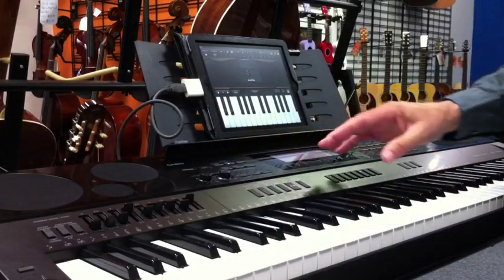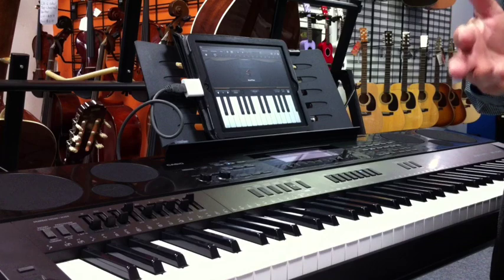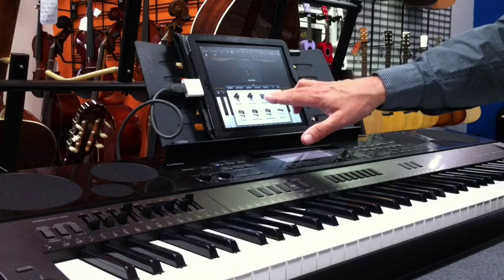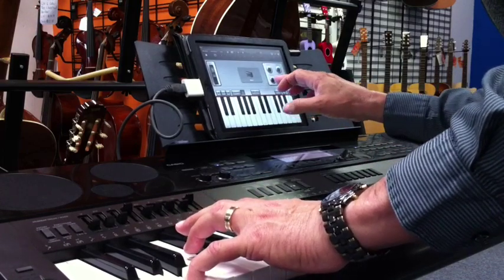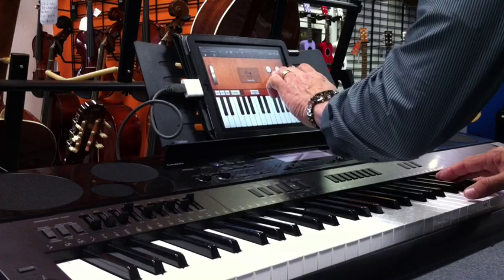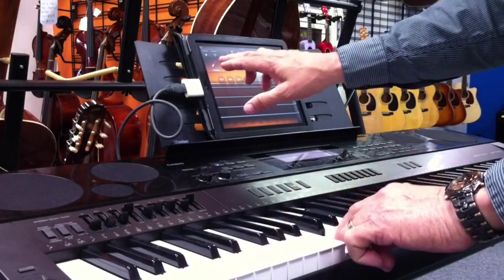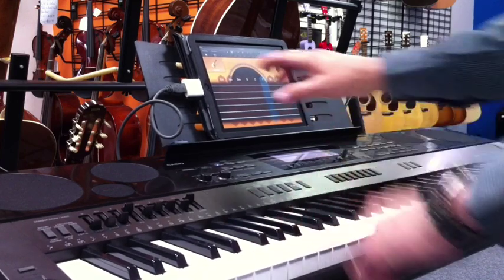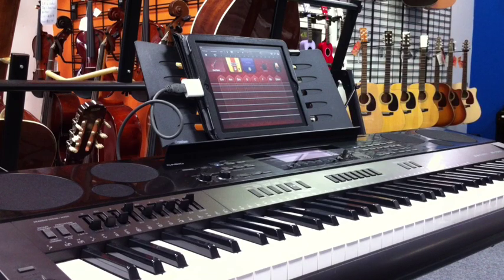Casio WK-7500 with IPad 2 as Midi Brain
Jeff Dunmire stopped by from Casio and showed us how easy it was to interface your IPad 2 with a Casio WK-7500 workstation.